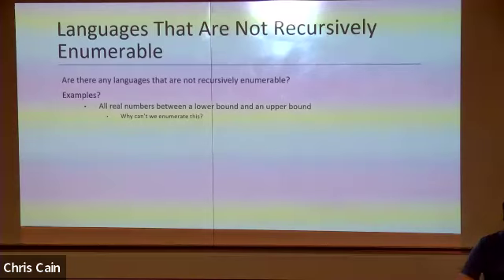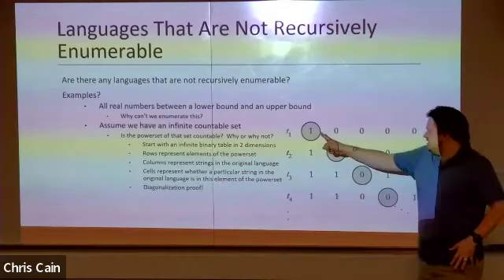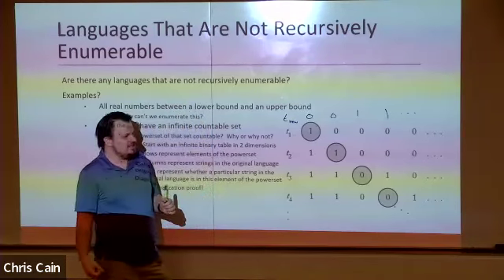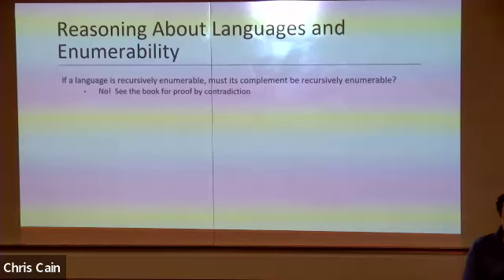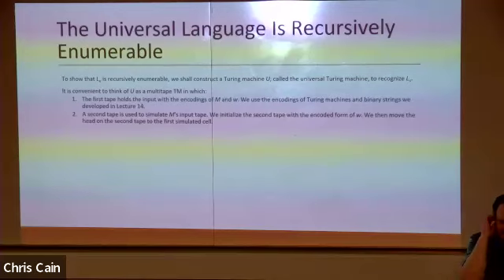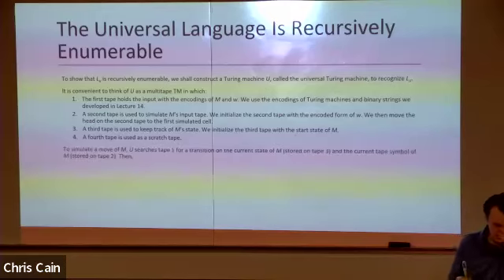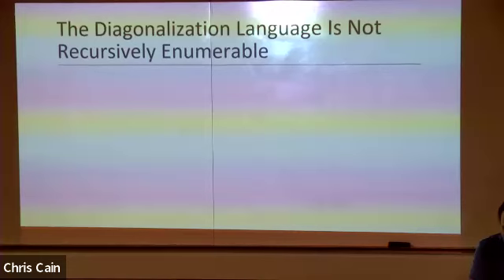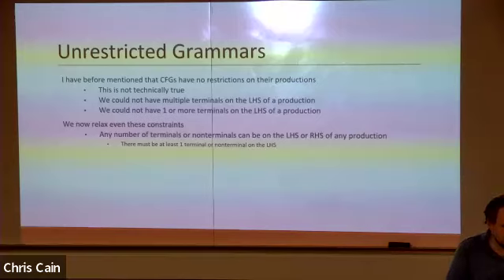CSCD 420 Nov 15 2024